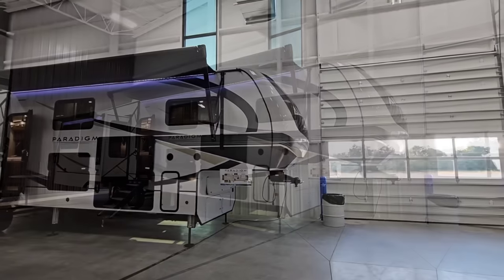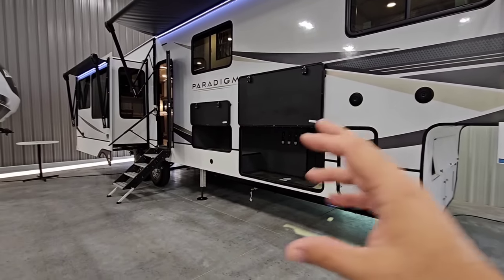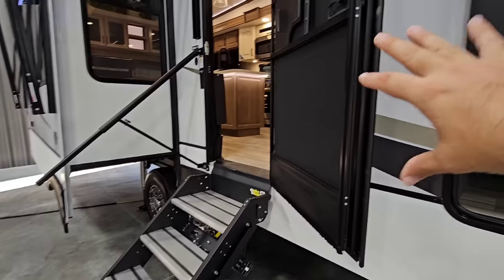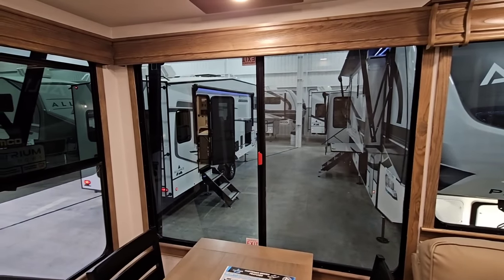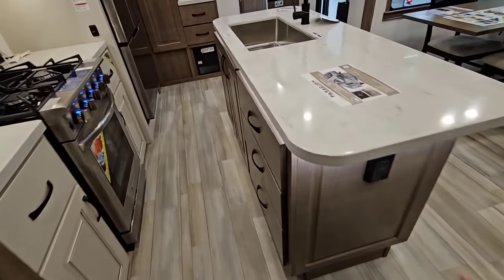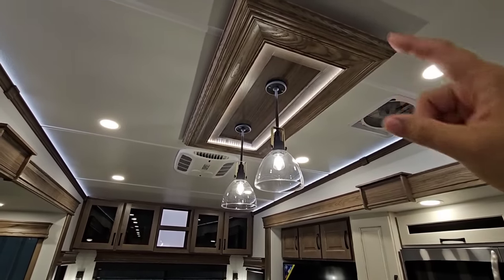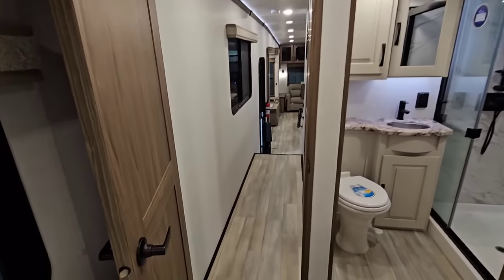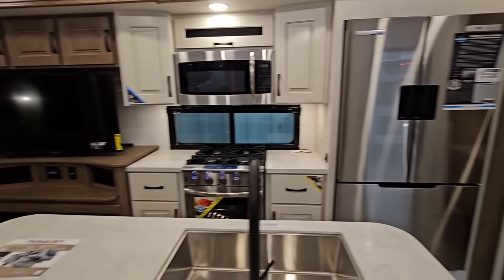TOTALLY REDESIGNED Alliance Paradigm Mid Bunk Fifth Wheel RV! 380MP